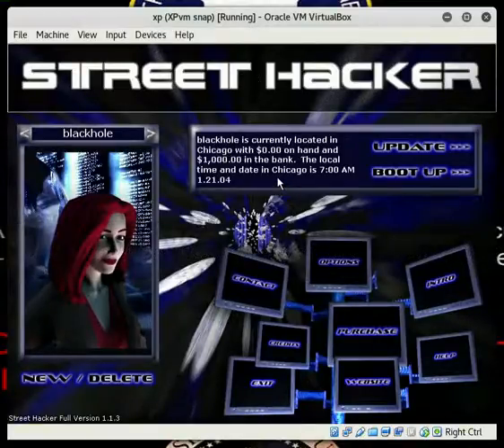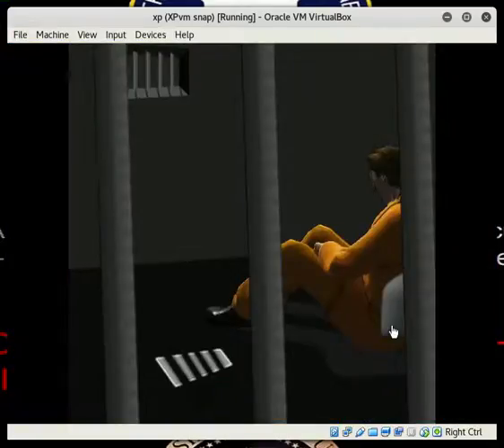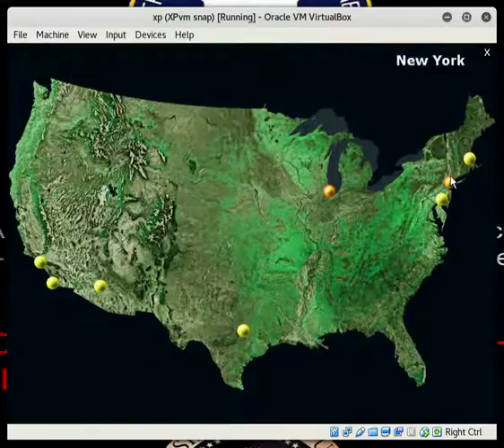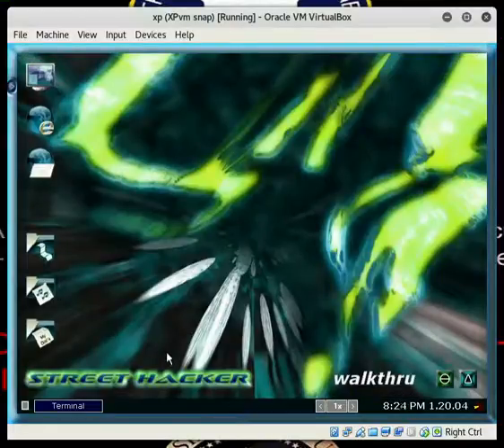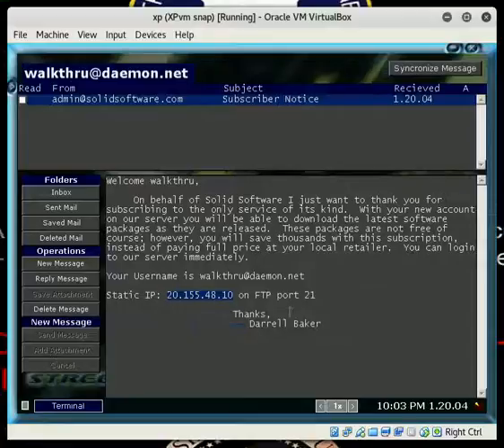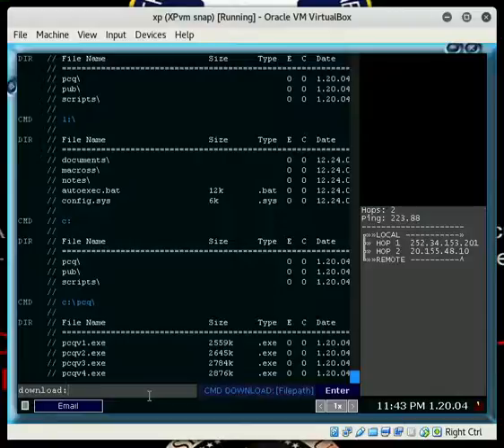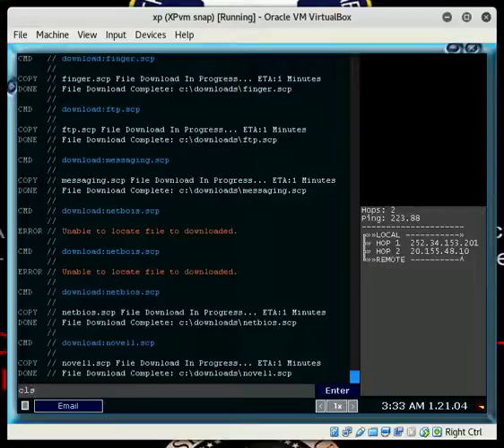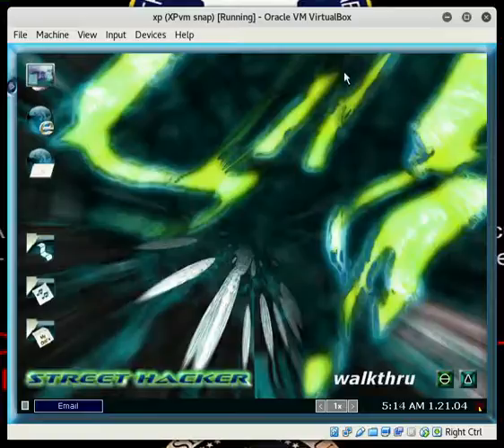Street Hacker Getting Started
Street Hacker Getting Started, Software download and Install